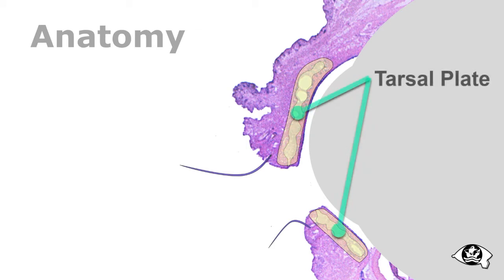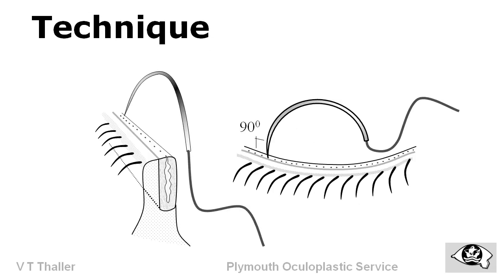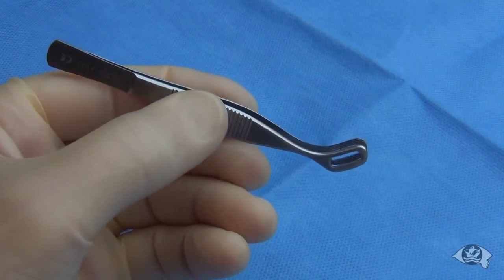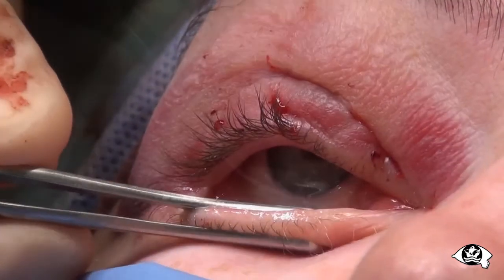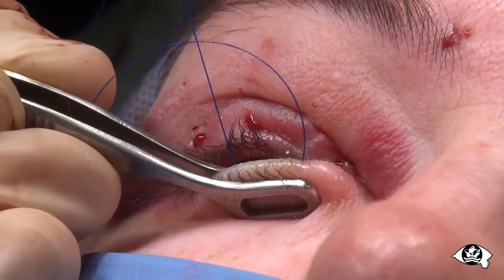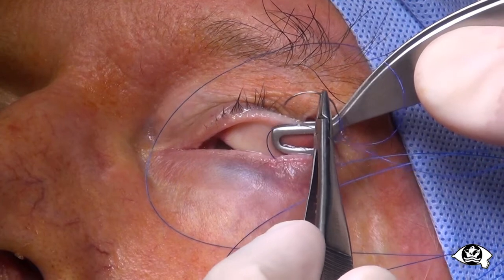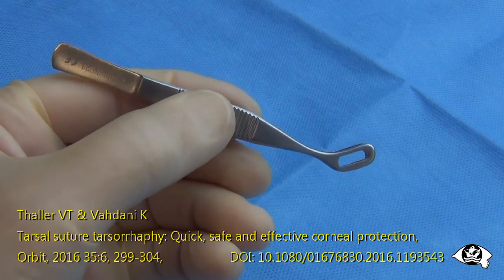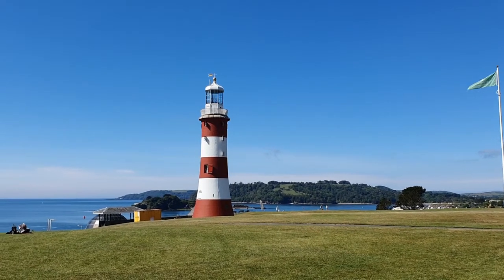New Lid Holding Forceps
Eyelid, Tarsal plate, Traction suture, Suture tarsorrhaphy, Eye protection,

This video demonstrates the use and advantages of newly designed eyelid holding forceps. They keep the eyelid flat, thus making suture placement within the tarsal plate easy. They are ideal for lid margin traction suture and suture tarsorrhaphy placement.